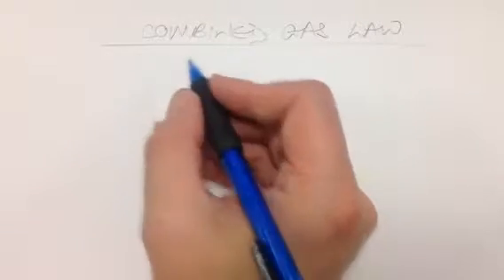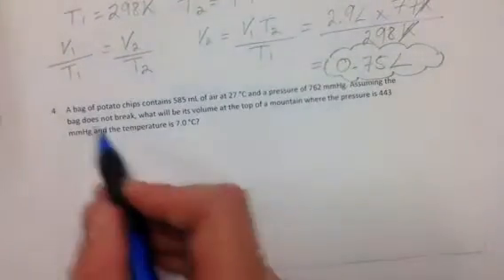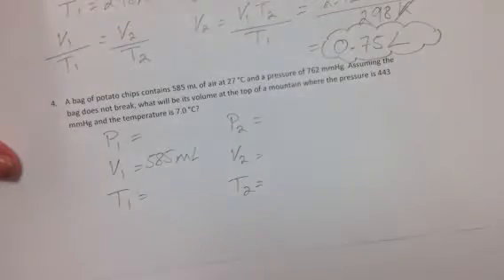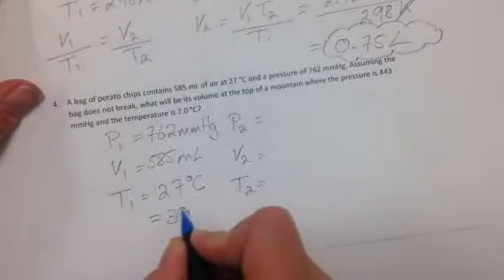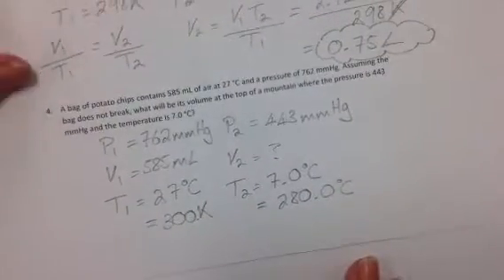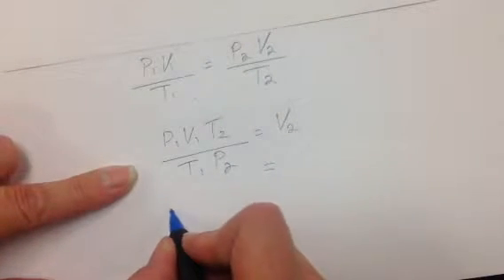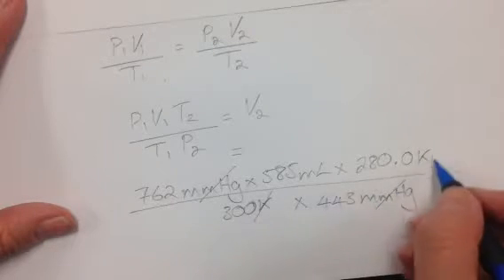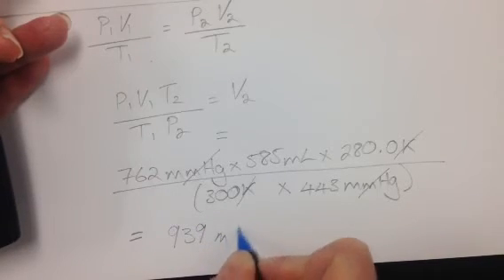Combined Gas Law